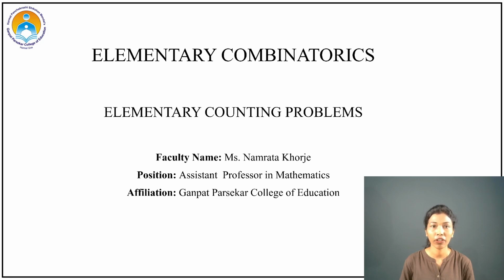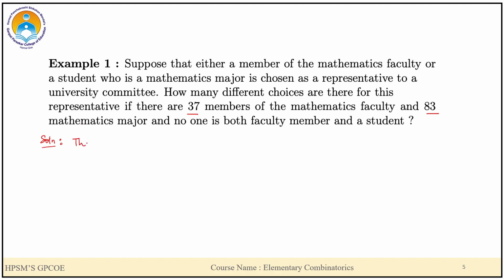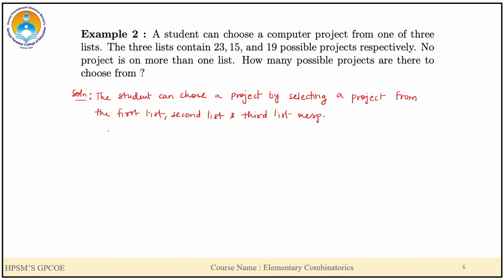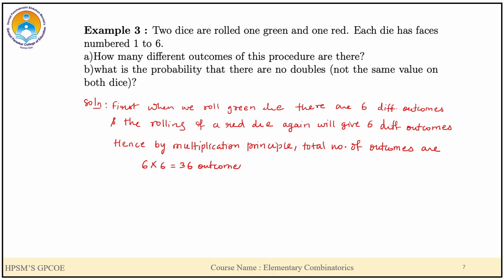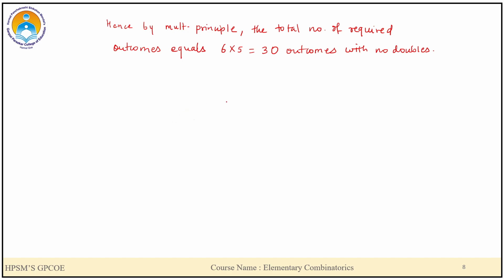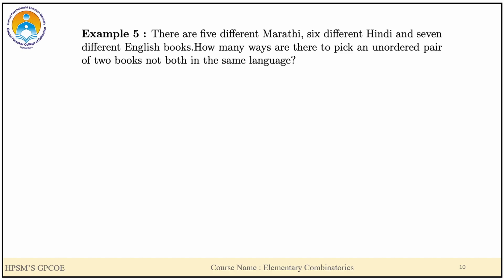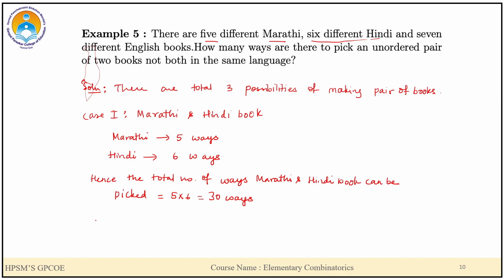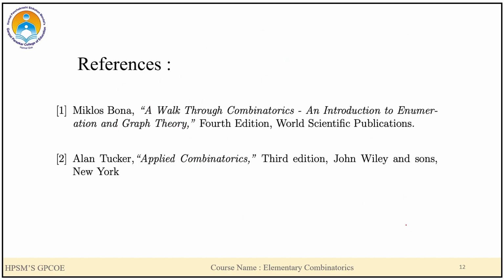Maths | Elementary Counting Problems